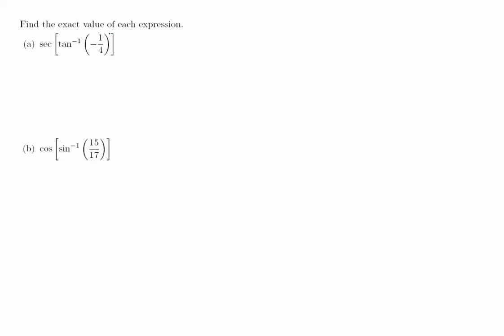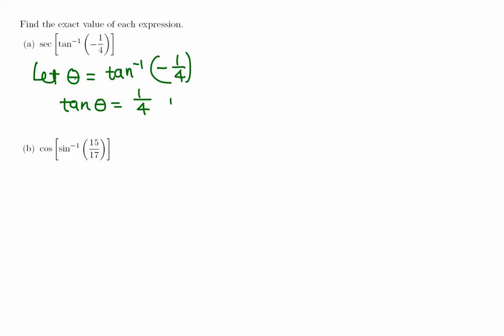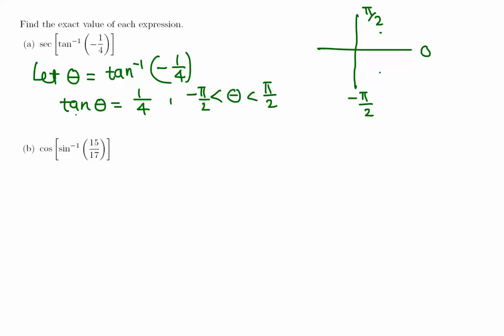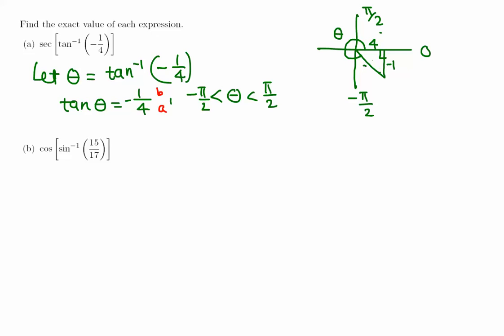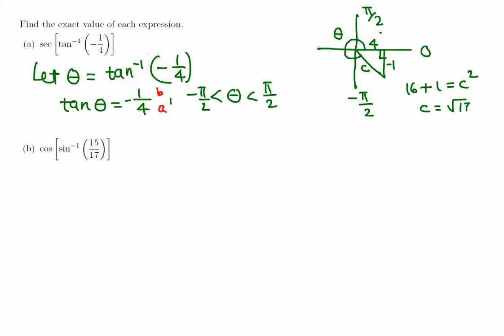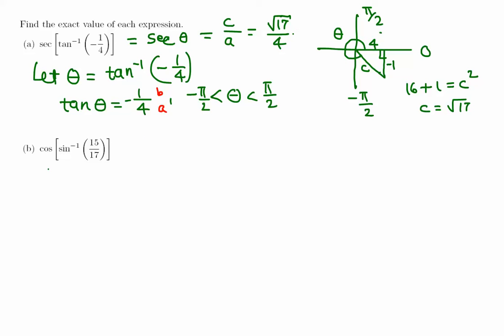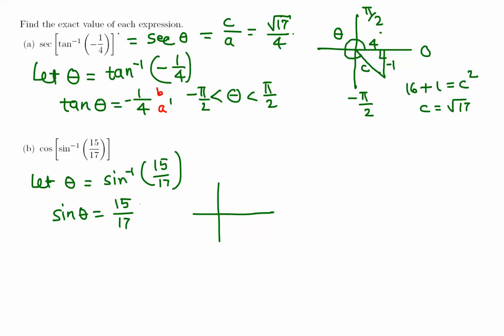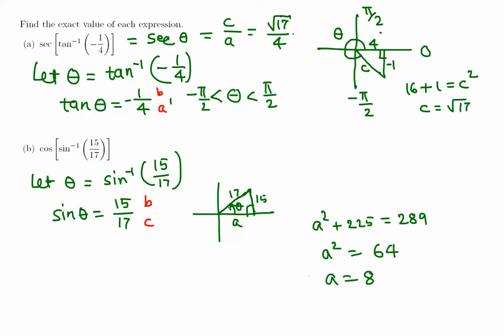Trigonometry: Exact values of composition of a trig and inverse trig functions